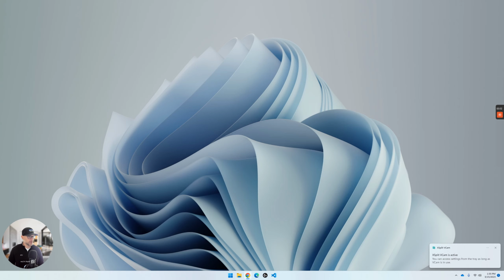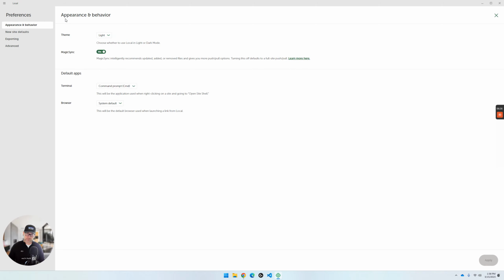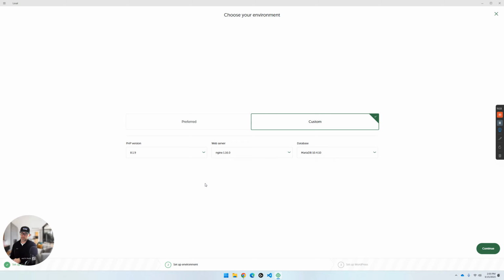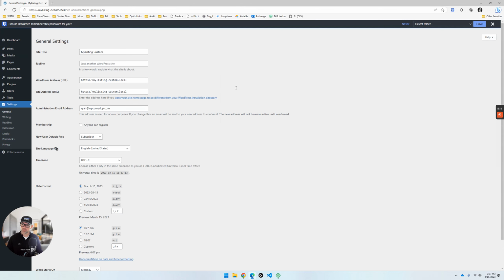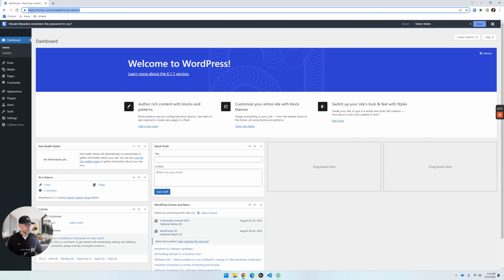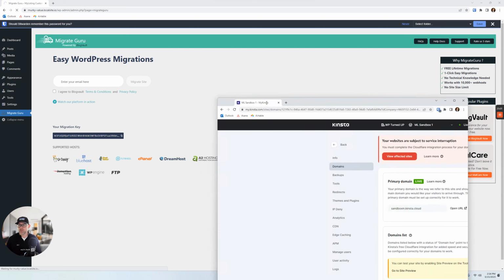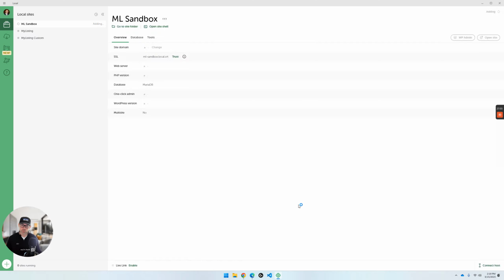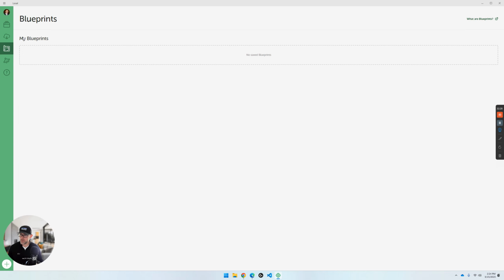ARCHIVED: How to Host MyListing Websites Offline for Free With LocalWP